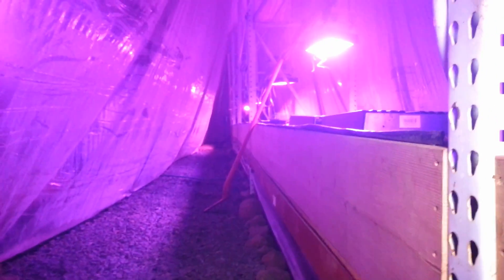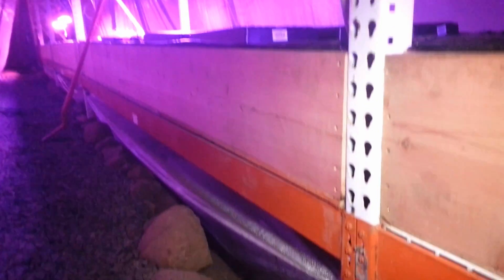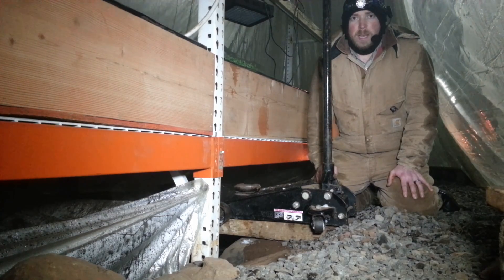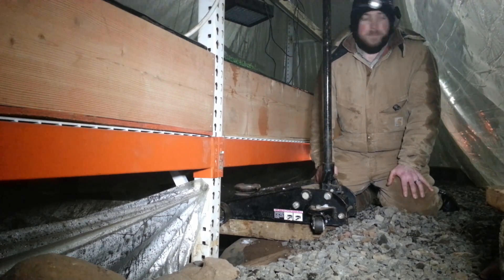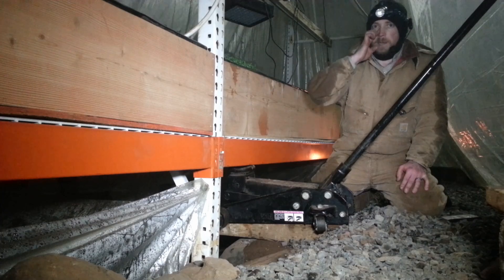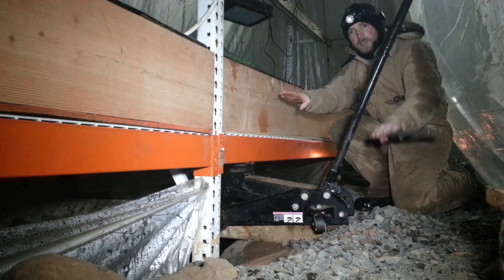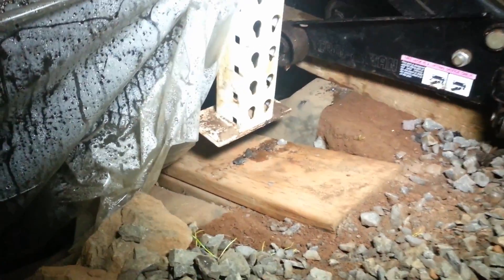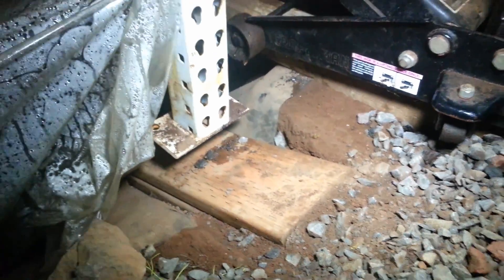Dirt Aquaponic Foundation? Hmmm, Maybe Bad Idea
Want to grow your own food indoors? This video is great for those wanting to get into aquaponics and rainbow trout farming. In this video we will document the repair needed to one of our grow lanes due to water damage and improper footings being in place.